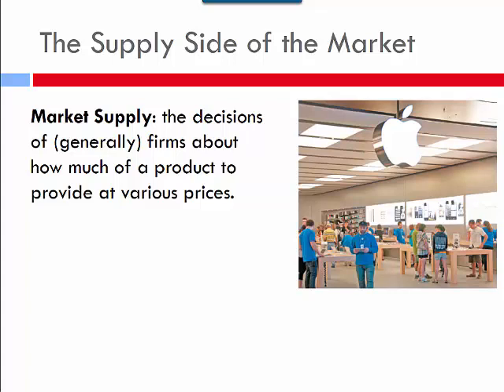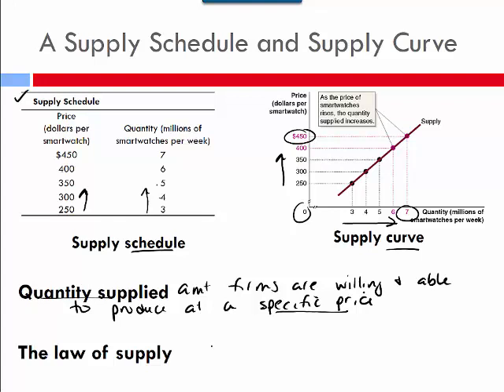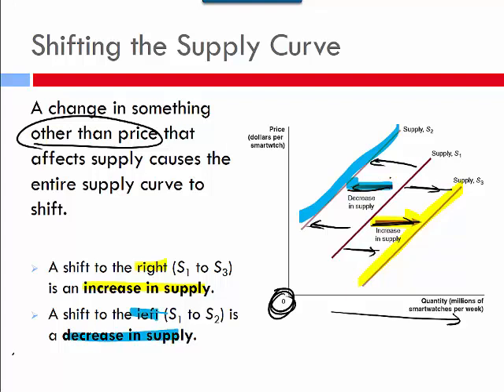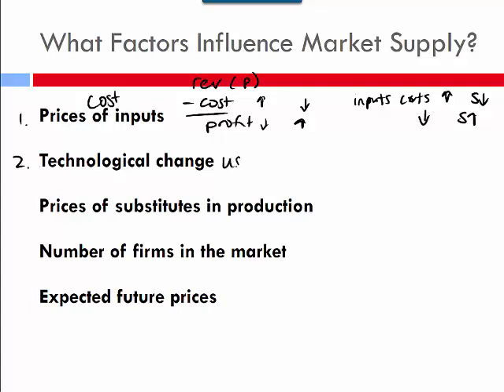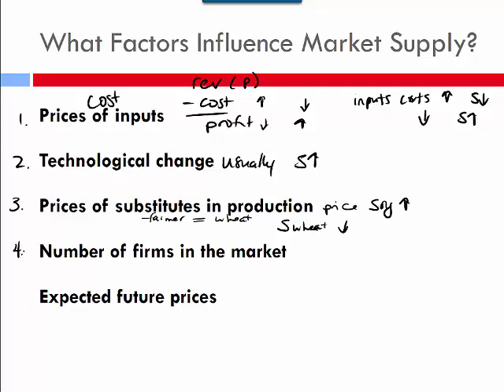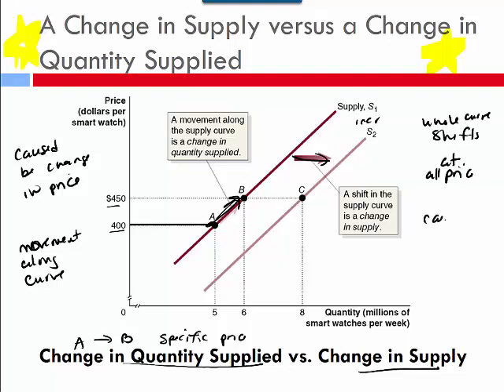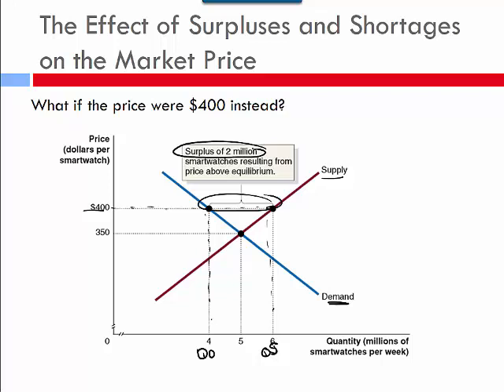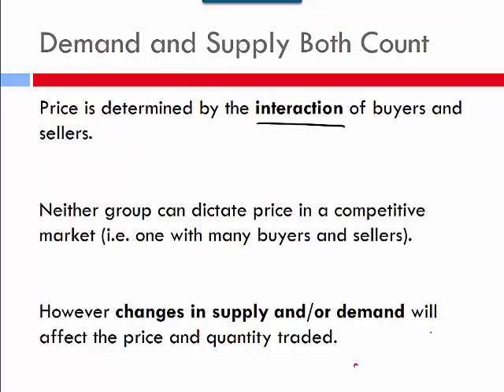ECO 201/202 Chapter 3 part 2